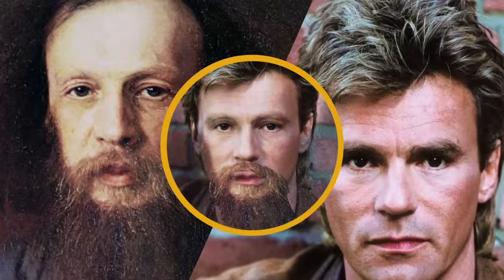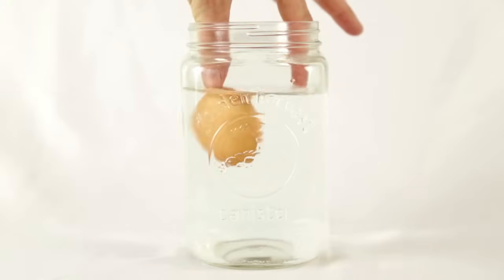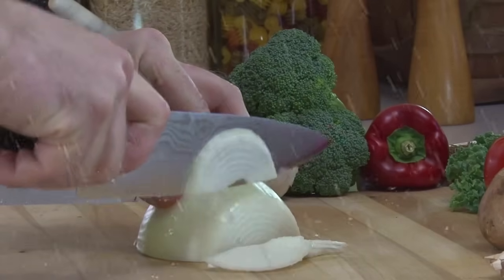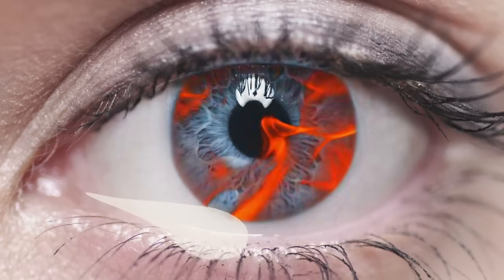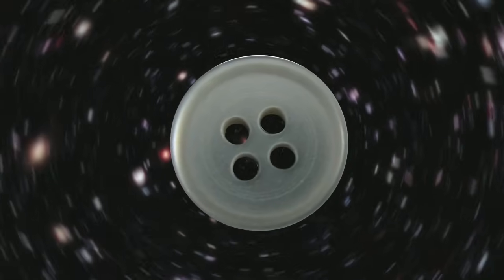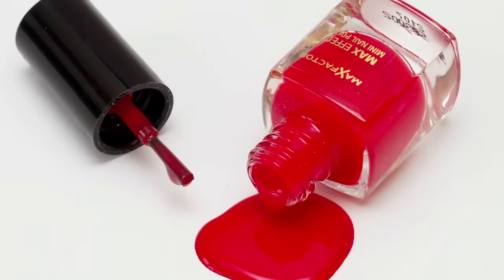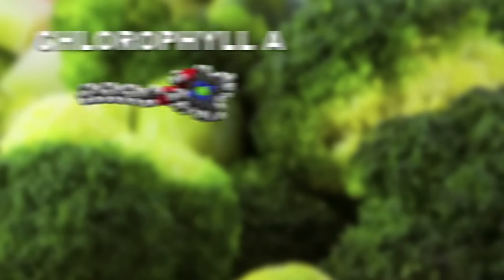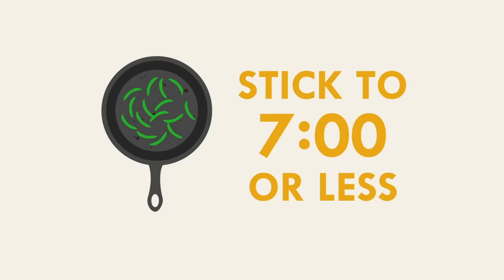Chemistry Life Hacks for Everyday Problems (Vol. 2)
This week Reactions is back with more chemistry life hacks! Science can help you determine if your eggs are fresh, chop onions without crying, thread needles with ease, and revive soggy greens.

0:15 - How to tell if your eggs are fresh
0:58 - Chop onions without crying
1:47 - Thread a needle with ease
2:42 - Revive soggy greens

This volume is packed full of new chemistry-fueled solutions for everyday problems, like spotting rotten eggs, reviving soggy green vegetables and fixing busted buttons.

Roberto Daglio - Bibossa - Provided by Jamendo